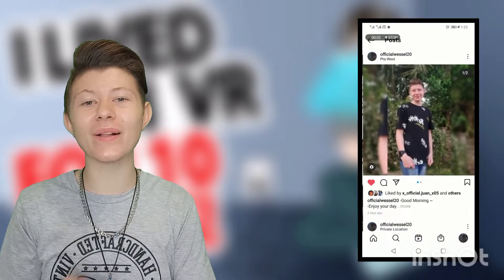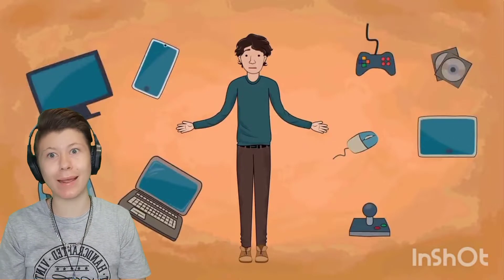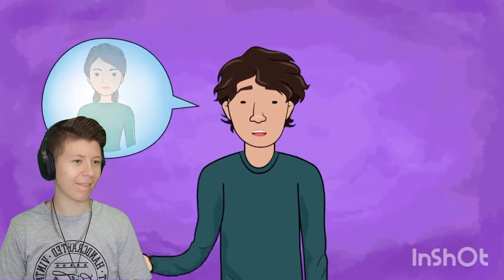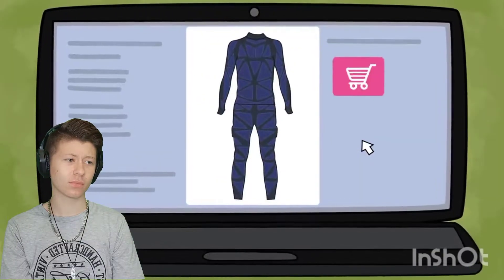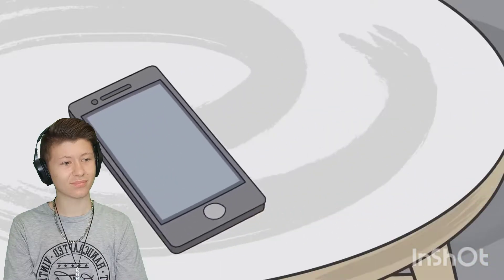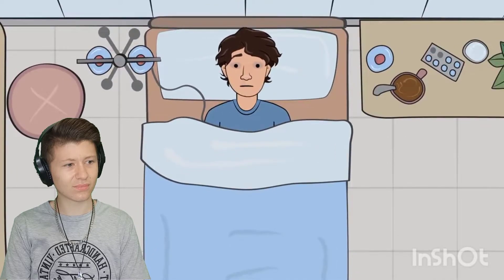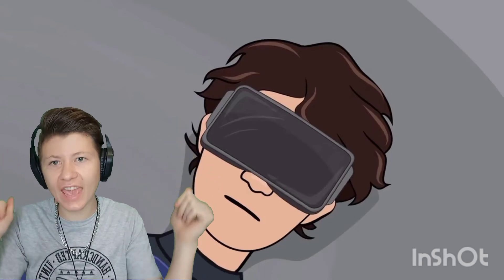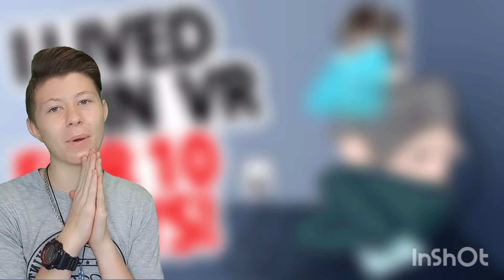I Reject The Reality, I Prefer To Live In VR - My Story Animated - REACTION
CHECK ME OUT ON MY SOCIAL MEDIAS
TIMESTAMPS
00:00 INTRO
00:59 START OF REACTION
01:14 DISCUSSION
01:50 BOTTLE WITH NOTE FOUND
13:30 END OF VIDEO